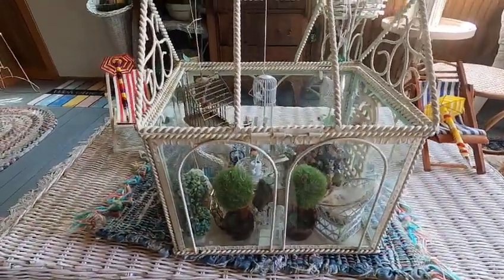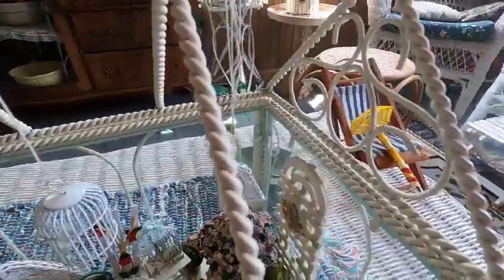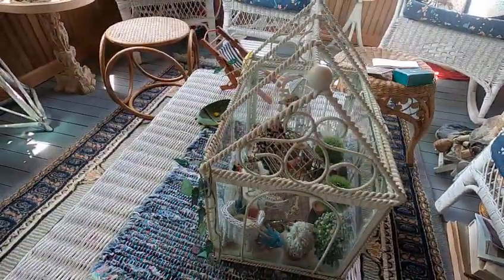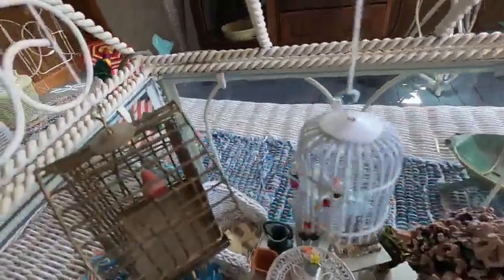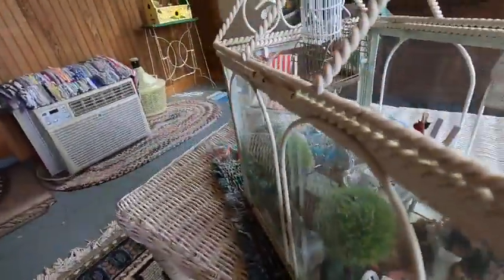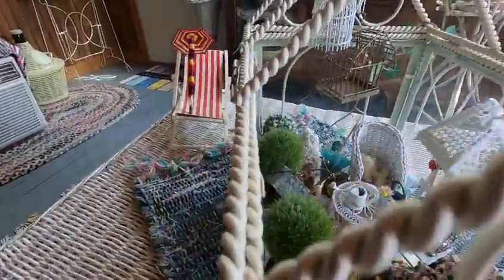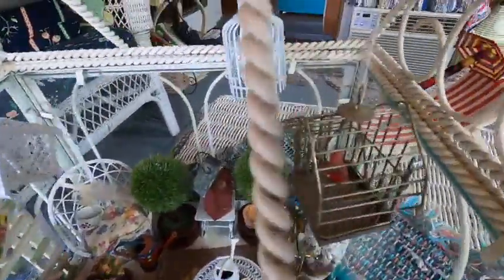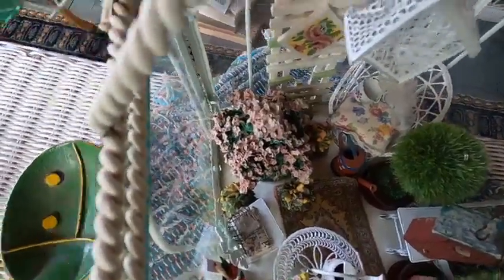Miniature Doll house Room Box Solarium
This is my solarium that I put together from this neat container that I found at Goodwill.  I have it sitting on my sun porch.  I have put plants, pots, watering cans and a lazy cat sunning on a wicker chair.  I have two trellises.  One with pretty red roses. Hanging bird cages, bird houses and an umbrella. A bicycle, and wicker furnitre.